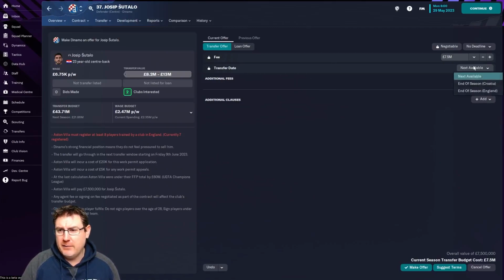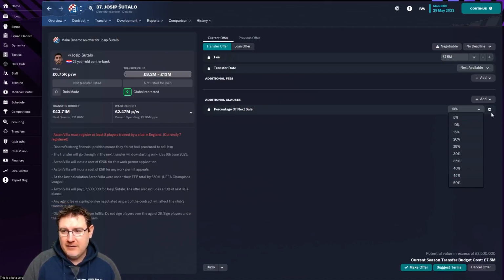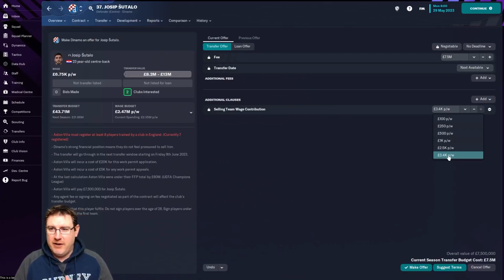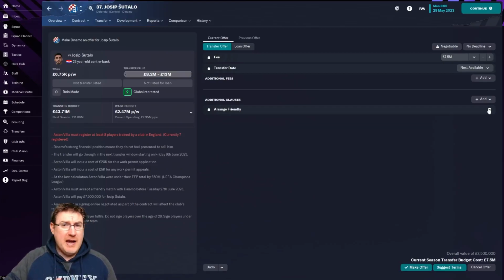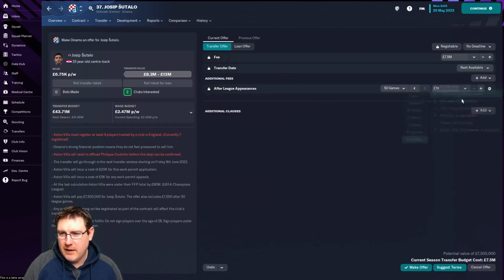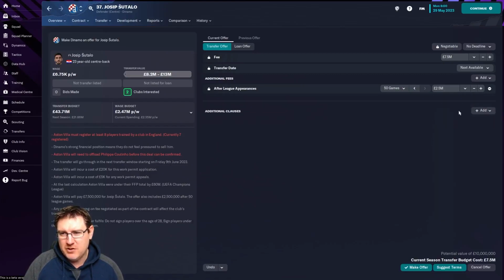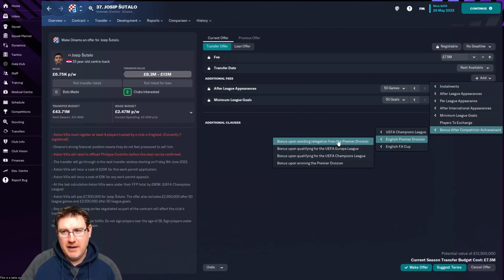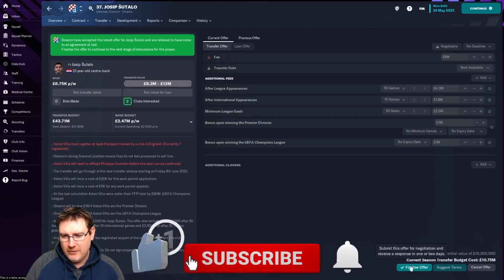FM23 TUTORIAL: HOW TO STRUCTURE TRANSFER DEALS! - A Beginner's Guide to Football Manager 2023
Join Aussie Villain as he helps guide you through Football Manager 2023 with tutorials showing you some tips and tricks to help you with your FM23 game to ensure you have lots of wonderkids and win loads of trophies. In this Beginner's Guide to FM 2023 we look at how to structure transfer deals.